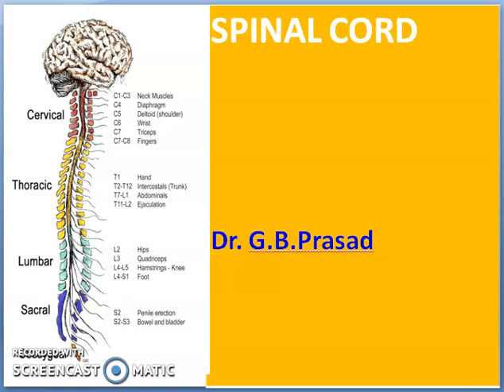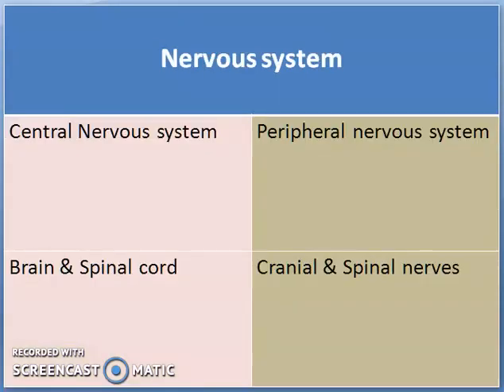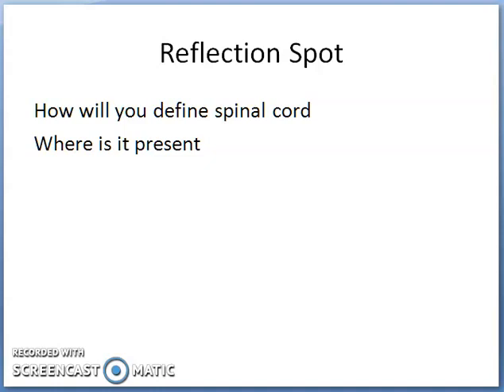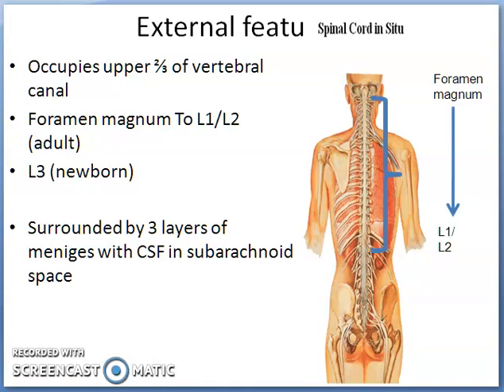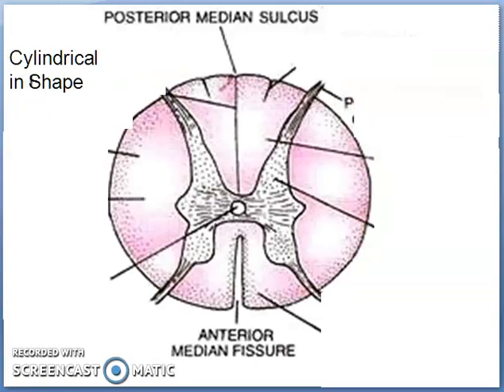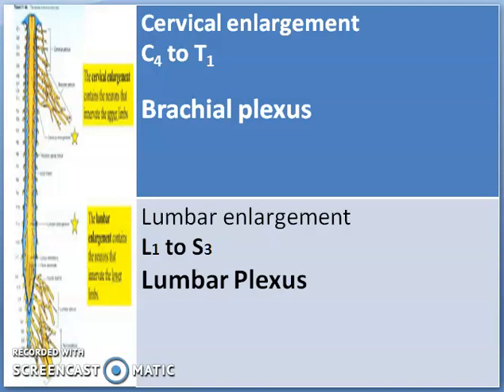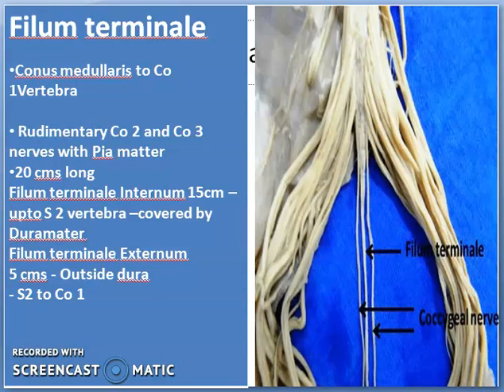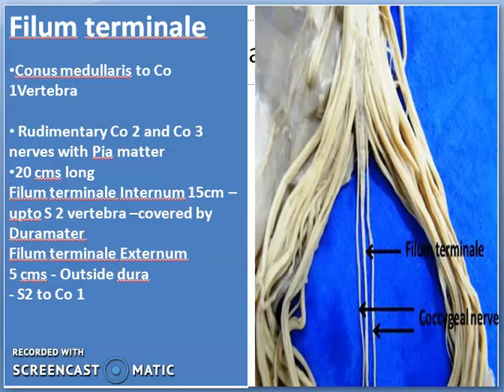Spinal cord 1